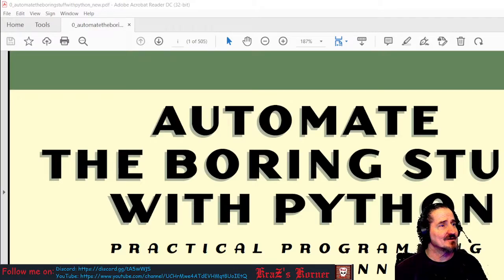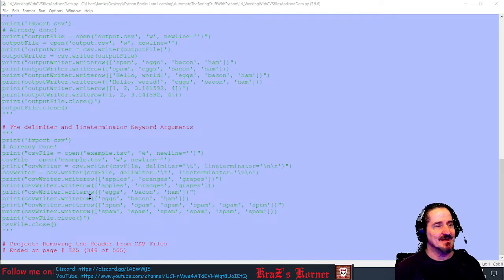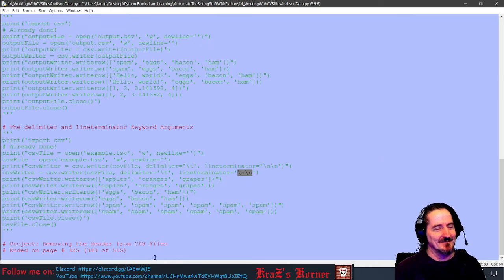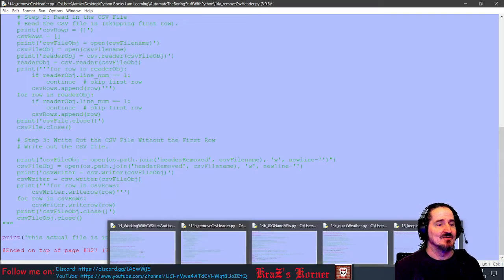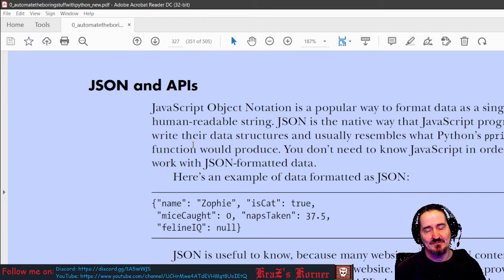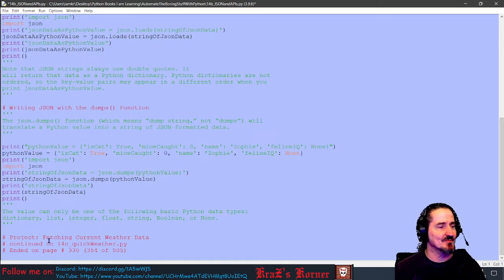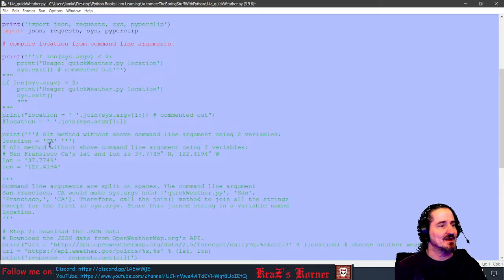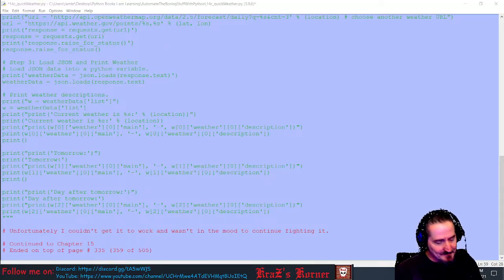Episode #31 Learned Experience: Chapter 14 was too quick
Today I talk about chapter 14 and why I didn't think I learned enough about it.

Special thanks to:
All the great people at:
UPBGE, Pygame, and TBW Discord servers.